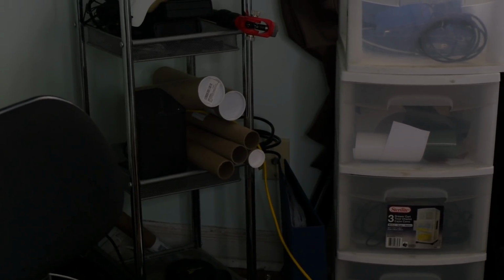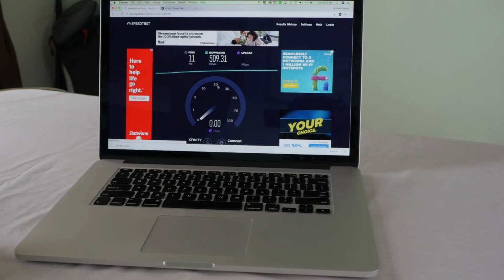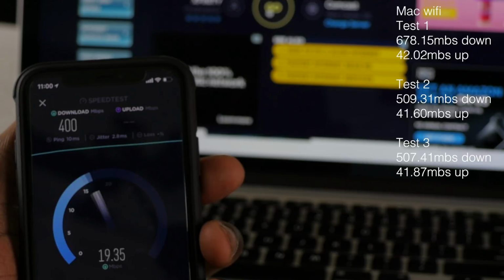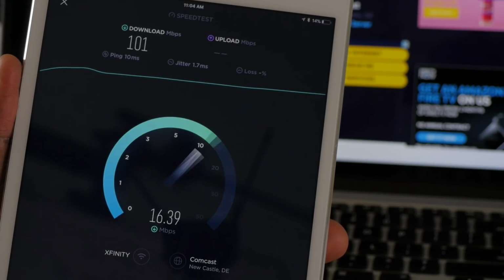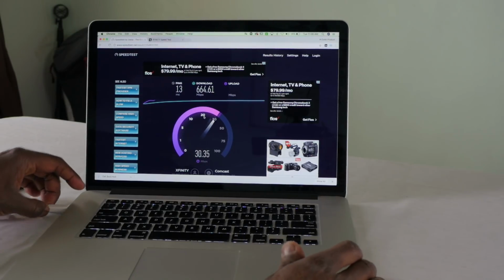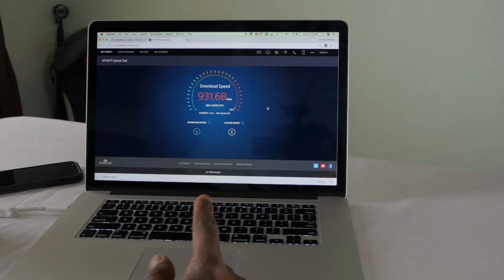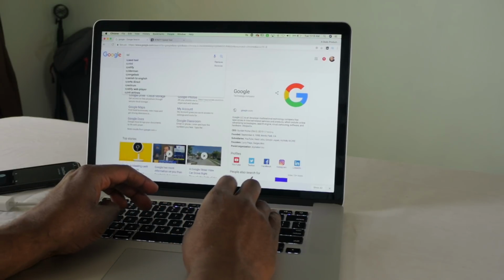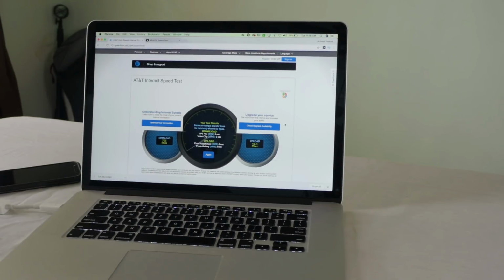Xfinity XB6 1gb Speed Test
The technician came out and  made my internet faster with my new xb6 box. Lets see how much faster it got by doing an xfinity 1gb speed test. lets see how fast my wifi and ethernet speeds are now.